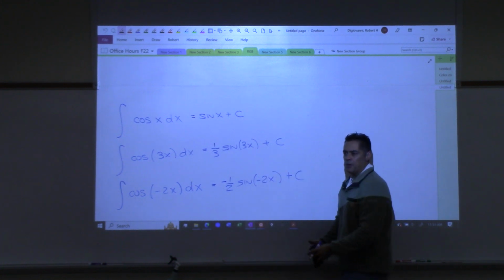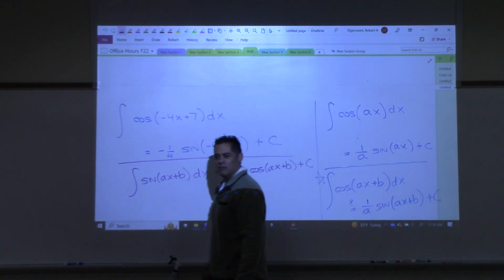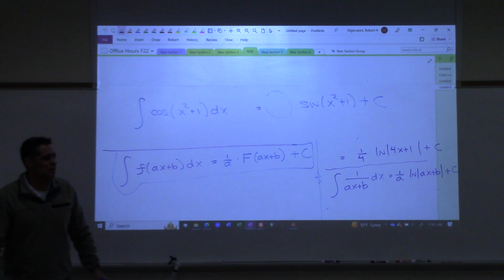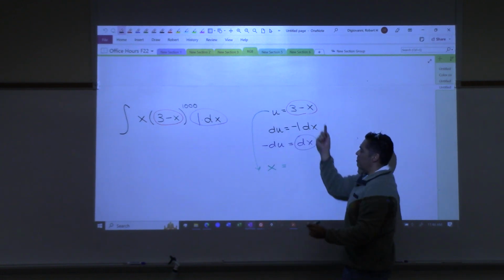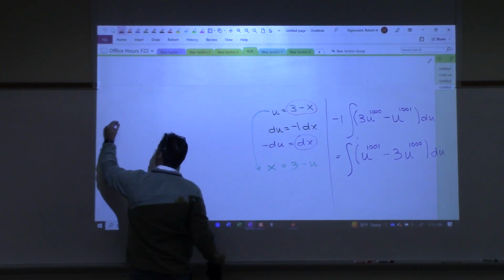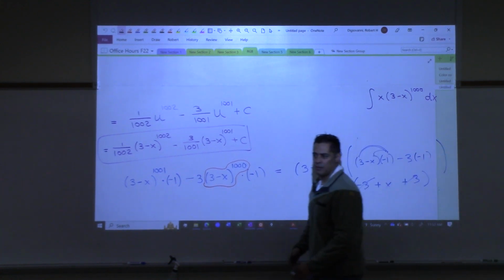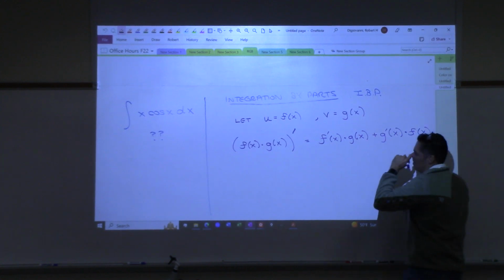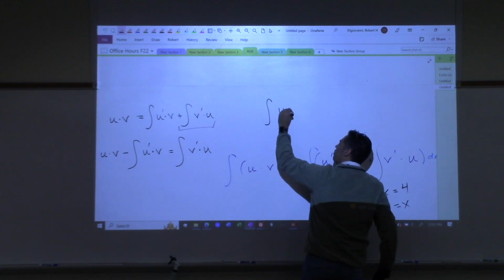2414 1/26 part2